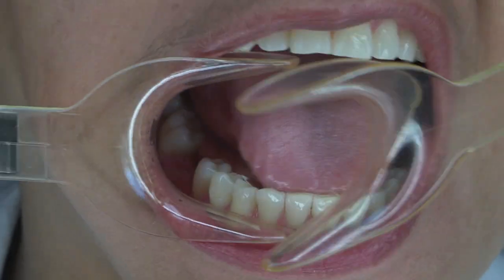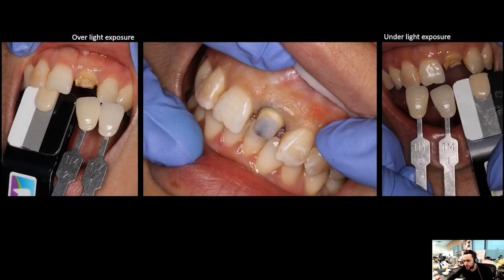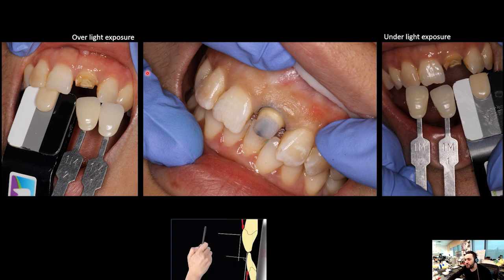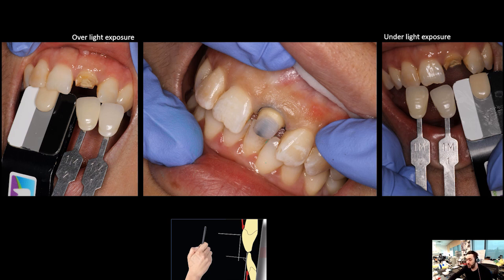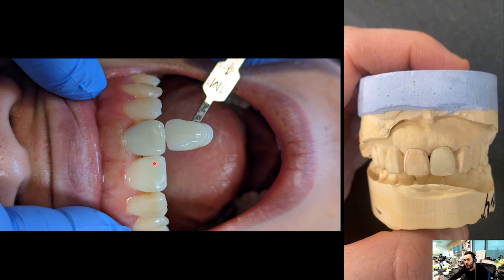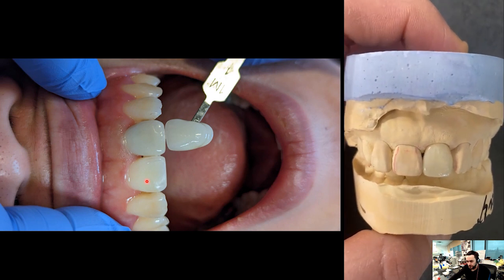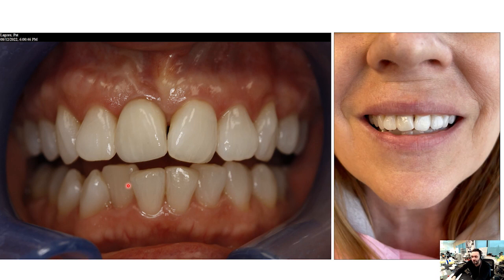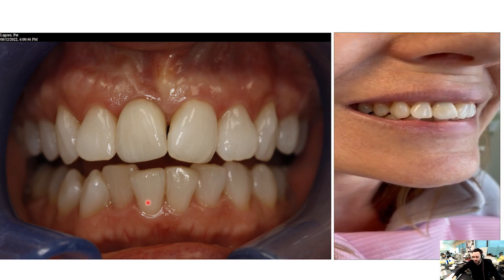AURUM | SHADE TAKING | PART 2